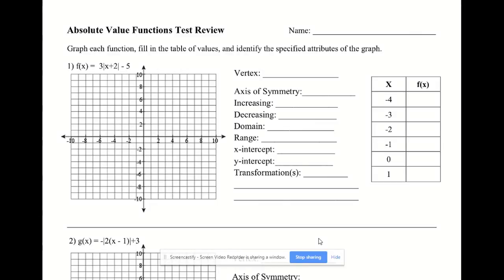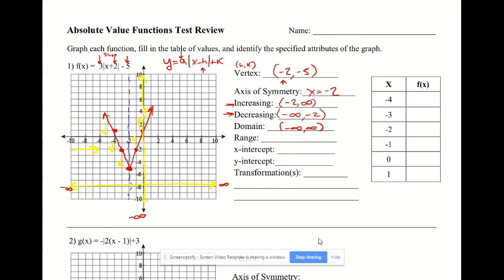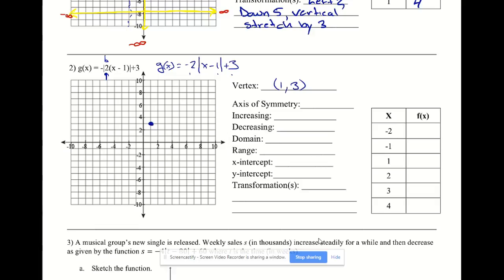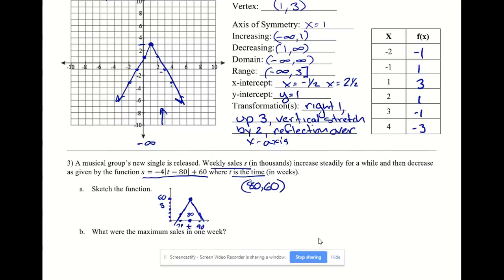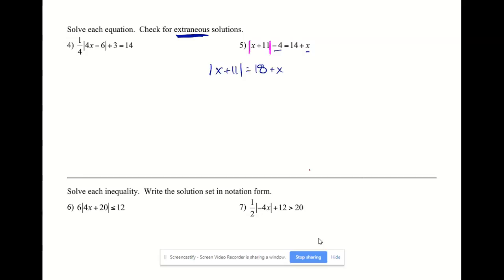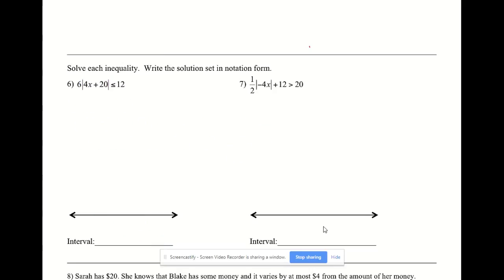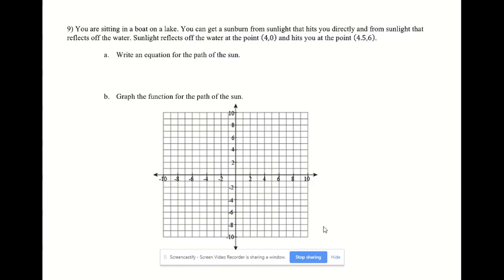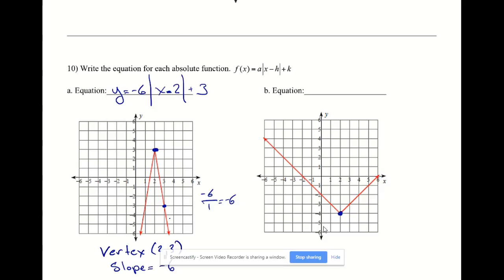Absolute Value Review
Errata:
Problem #4, the second solution is -9.5, not -19.5
Problem #5, the second solution, after subtracting 11 from both sides it should be 2x=-29, so x=-14.5